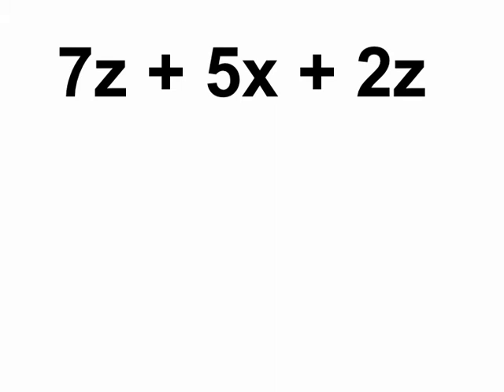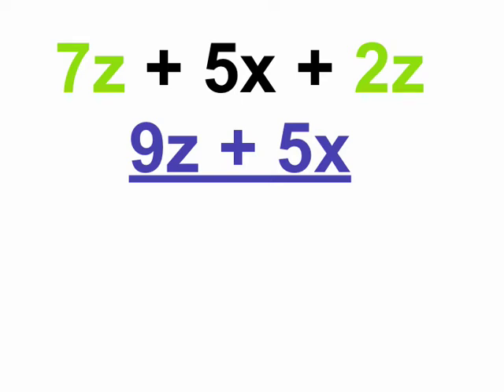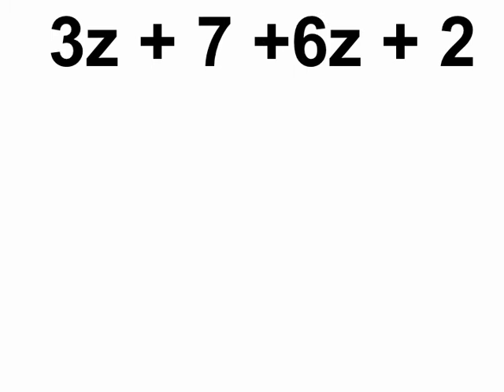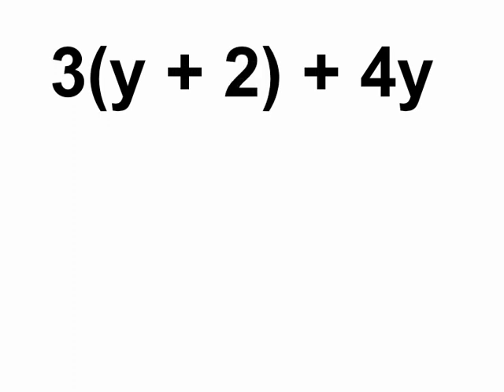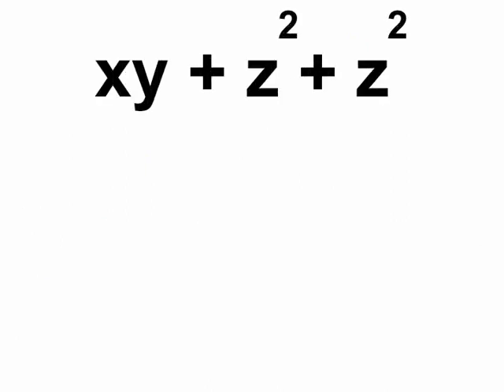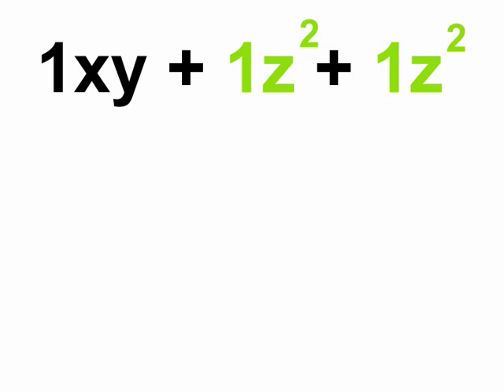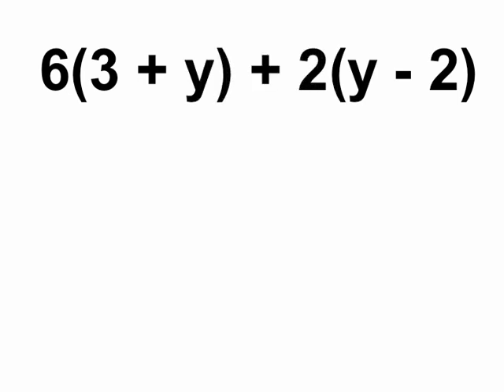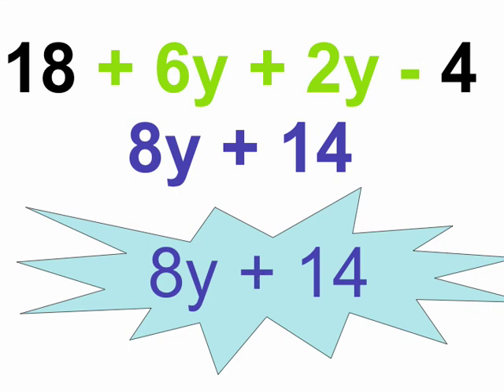Combine Like Terms